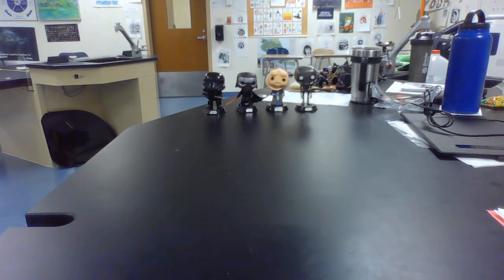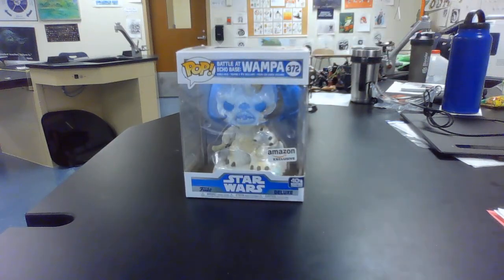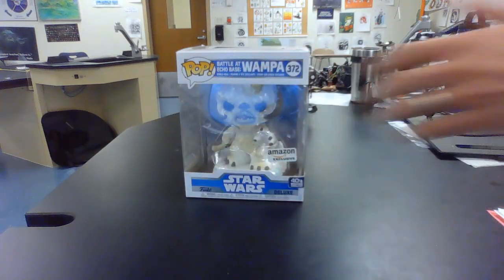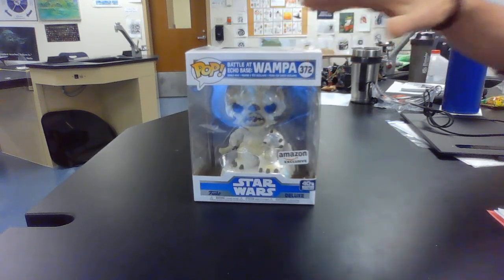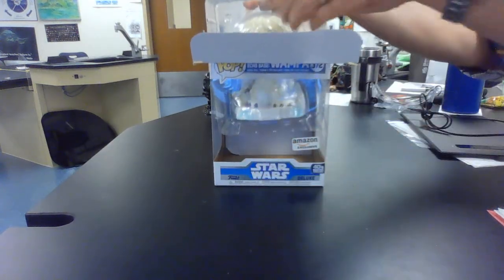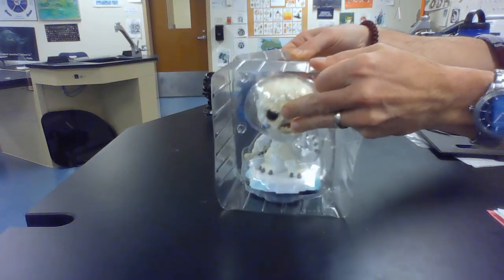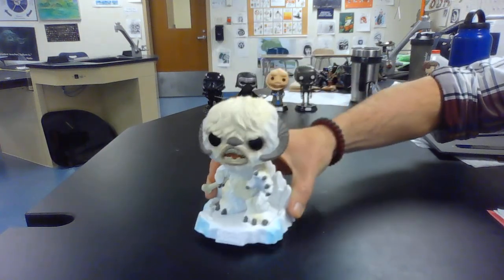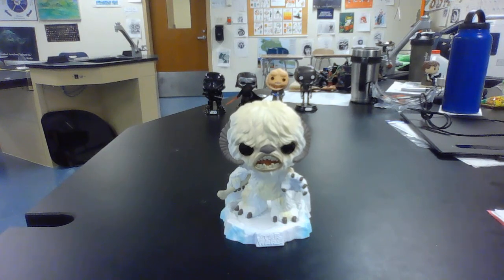Unboxing my Funko-Pop Wampa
This was a birthday gift from my wife and kids.